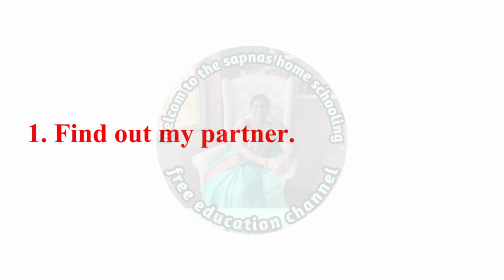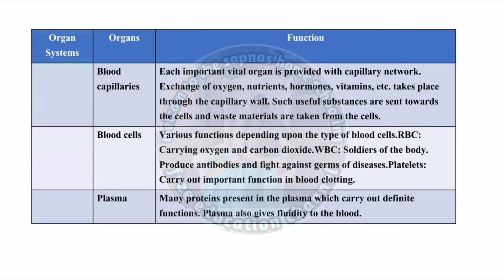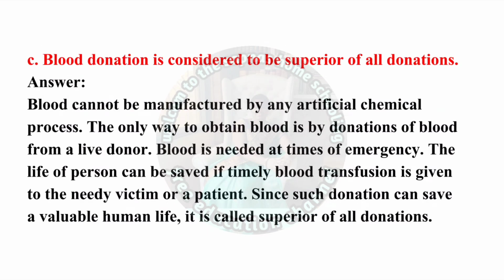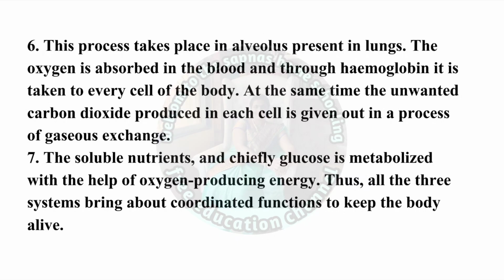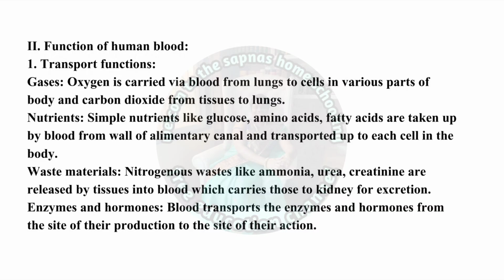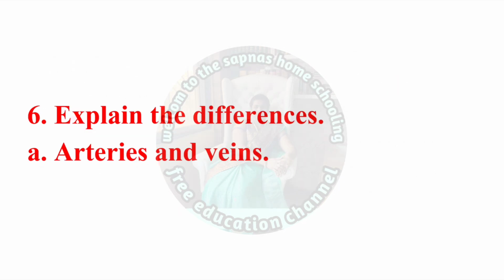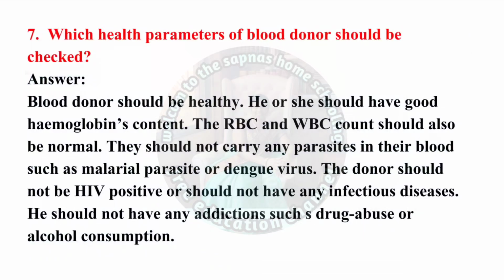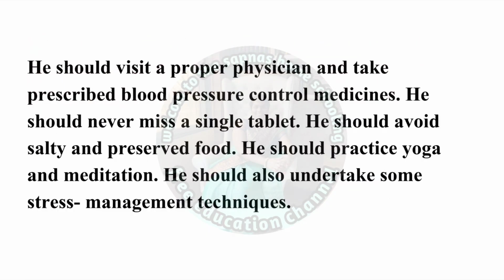11.Human Body and Organ system Exercise 8th std Science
Class 8 Science | Chapter 11 Human Body and Organ System Exercise | Maharashtra Board | Full Explanation

In this video, we solve the Exercise of Chapter 11 – Human Body and Organ System from the Class 8 Science Maharashtra State Board textbook.
All questions are explained in a simple and easy way so that students can understand the chapter clearly and prepare well for exams.
📚 Chapter: Human Body and Organ System
📖 Subject: Science
🏫 Class: 8th Standard (Maharashtra Board)
In this video you will learn:
Human body systems explanation
Organ systems functions
Exercise question answers
Important points for exam preparation
This video is useful for school students, exam preparation, and revision.

human body and organ system class 8
class 8 science chapter 11 exercise
human body organ system exercise
maharashtra board class 8 science
8th science human body and organ system
class 8 science question answers
human organ system class 8 explanation
8th std science chapter 11
maharashtra board science class 8
science class 8 chapter 11 exercise
class 8 science study
human body systems class 8
science 8th standard chapter 11
8th class science human body